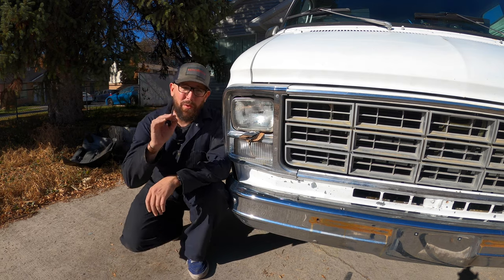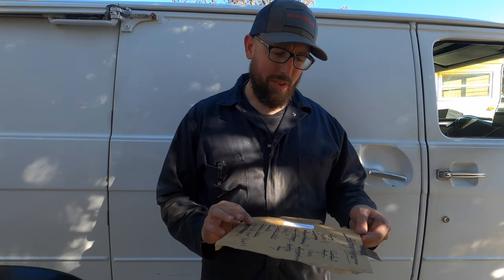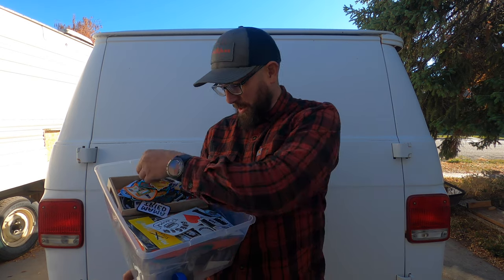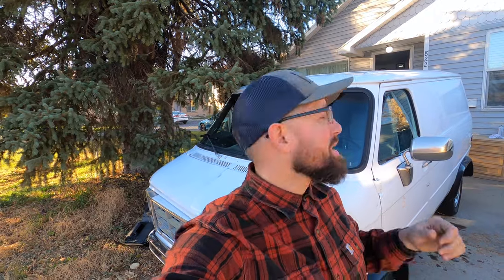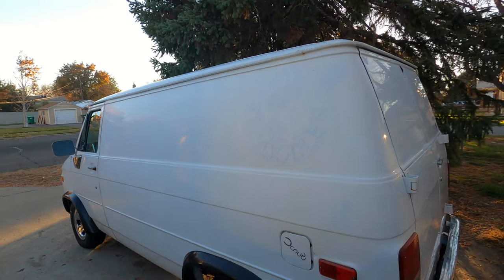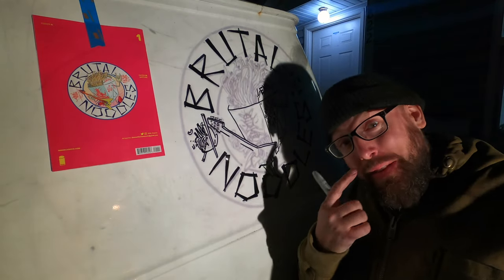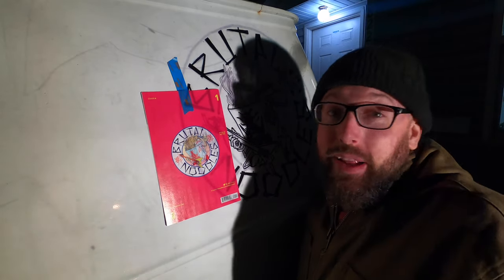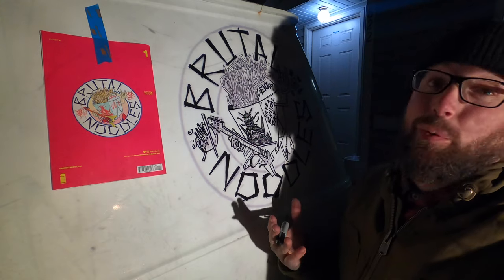Radical Van Life Art! // Two Project Car Essentials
This week I lay out the first two things you want to do when getting a new project car. Namely make a list, and make it yours. I also take your suggestions from Instagram and paint a little mural on the side of the car from the comic book Weatherman.

Mural Starts at: 6:00